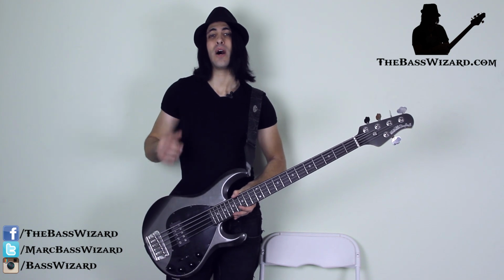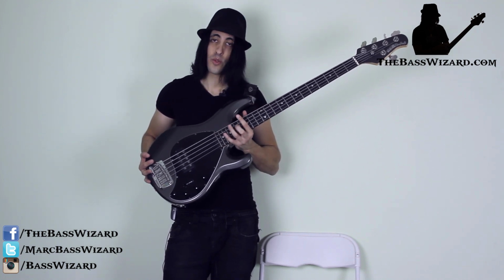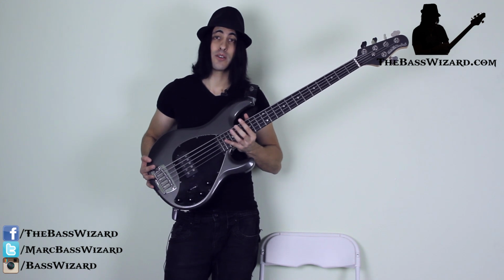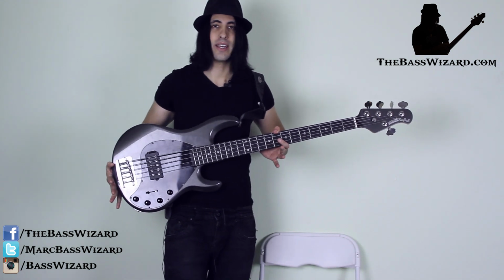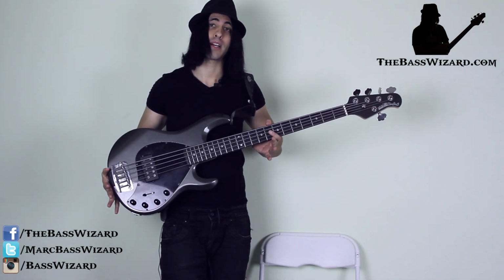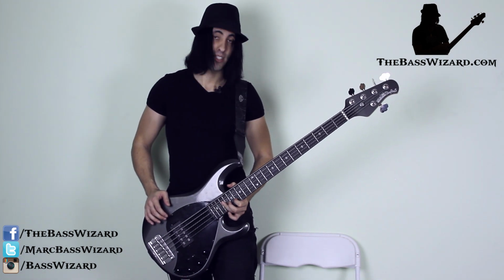How High or Low Should My Guitar or Bass Strap Be? (The Bass Wizard)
Marc the Bass Wizard answers the question of How High or Low your Bass or Guitar Strap should be when you're playing.

Ultimately you have to find what feels most comfortable to you. Sometimes we have to find a compromise between what feels comfortable to you and what looks good for the gigs you are playing.